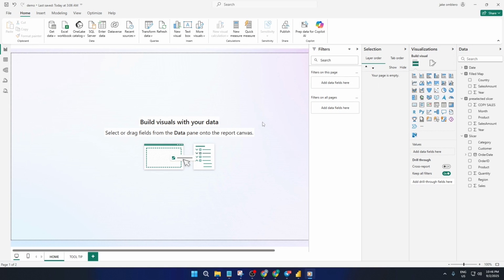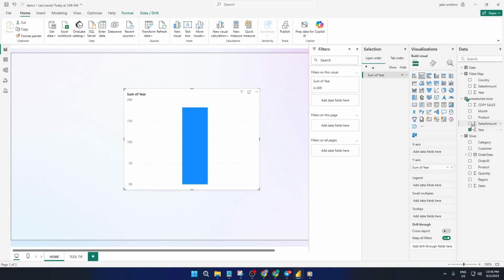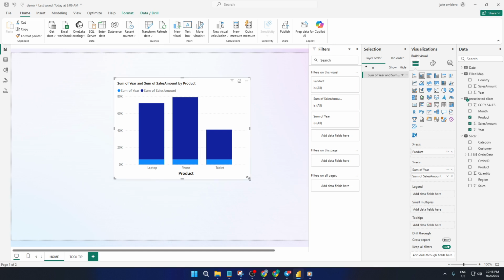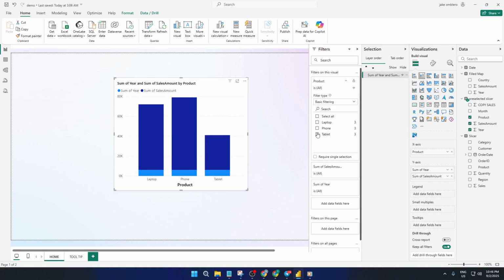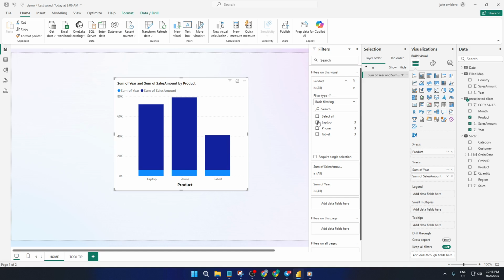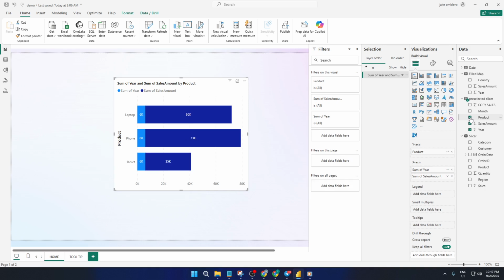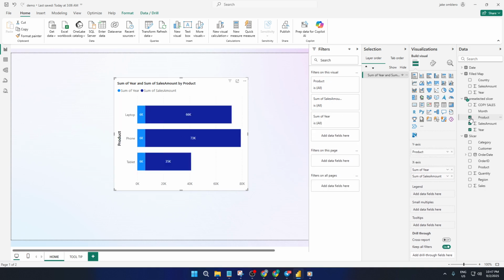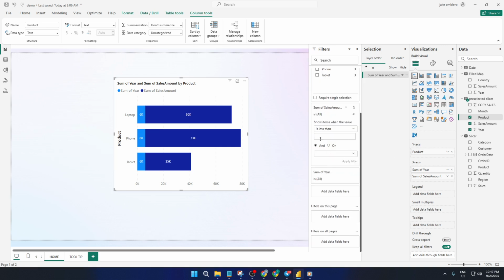How to Create a Filter on a Visual in Power BI [2026 Guide]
Want to filter a specific visual in Power BI? In this tutorial, you'll learn how to apply a visual-level filter so you can control exactly which data appears in a chart, table, or other visual.

In this video, you'll learn how to:

✅ Select a Power BI visual
✅ Open the Filters pane
✅ Add a field to the visual-level filters
✅ Choose your filter conditions
✅ Apply and review the filtered data

To create a filter on a visual in Power BI, select the visual you want to modify and use the Filters pane to add a field under Filters on this visual. You can then choose the values or conditions you want to apply without affecting other visuals on the report page.